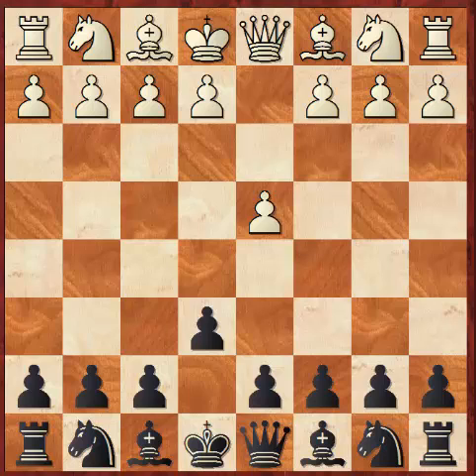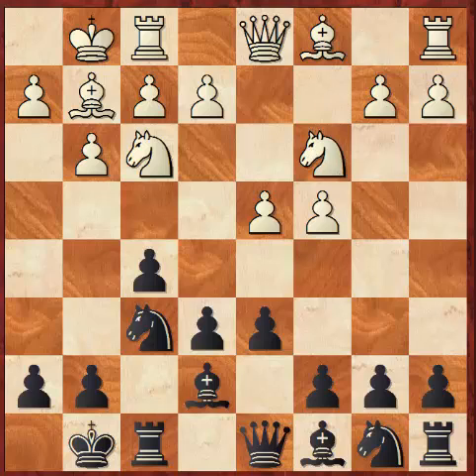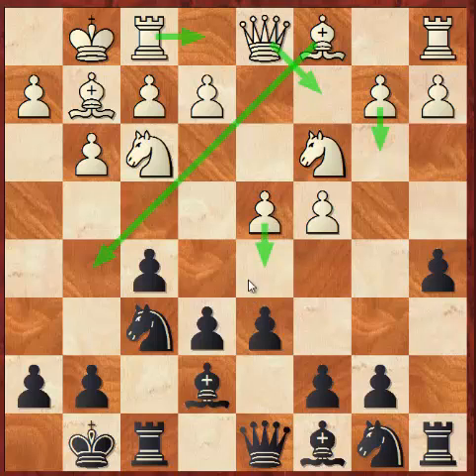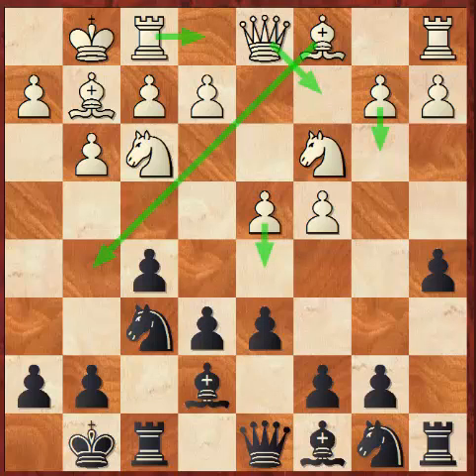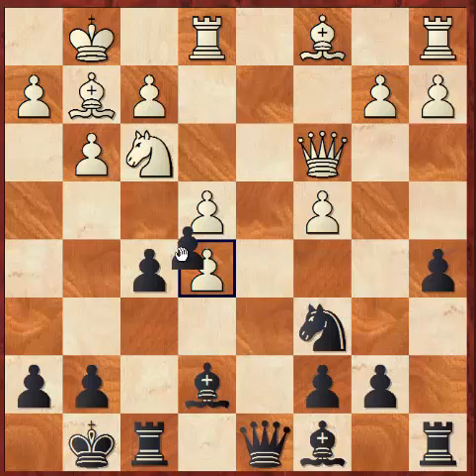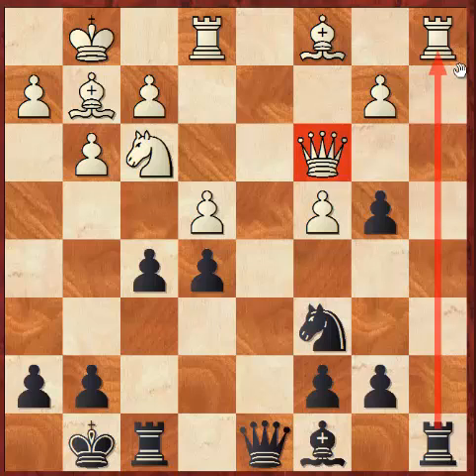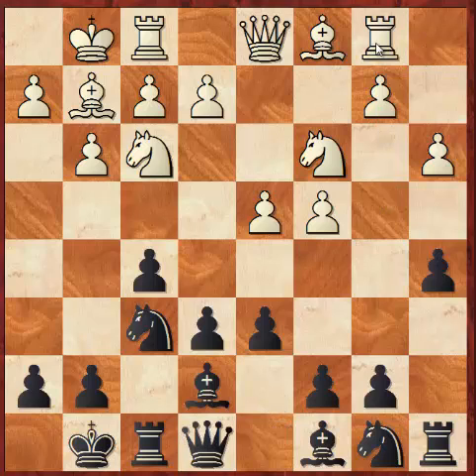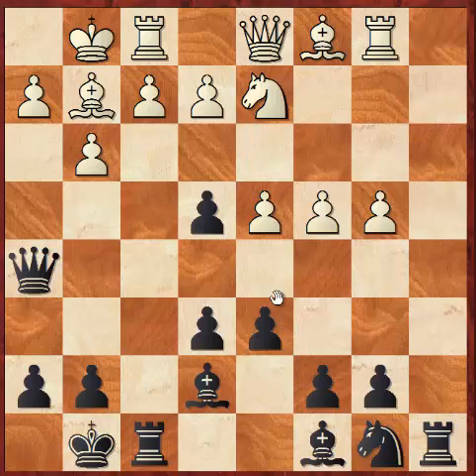Classical Dutch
Complete guide for black in playing the classical dutch.